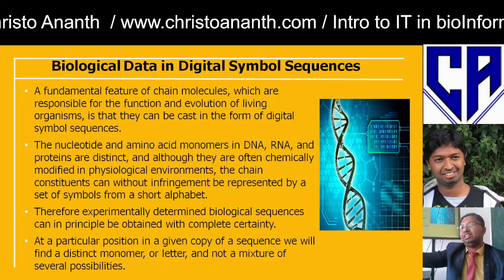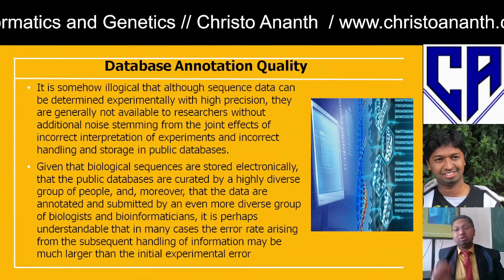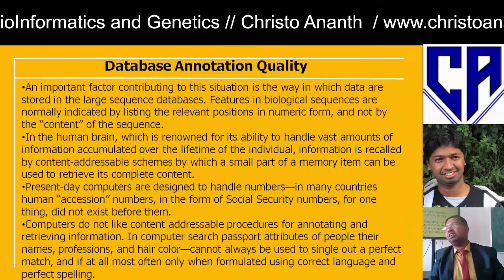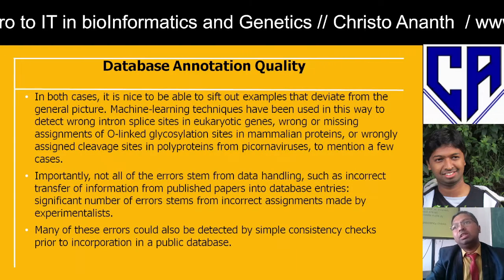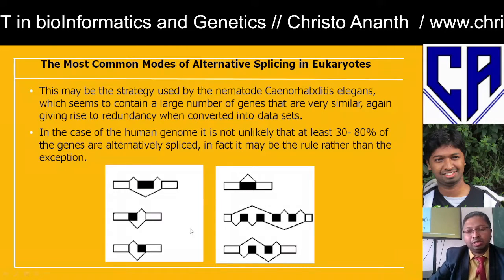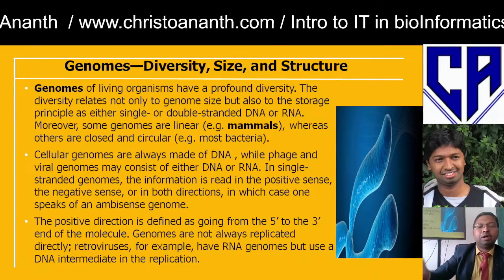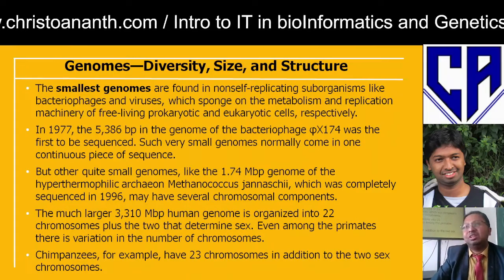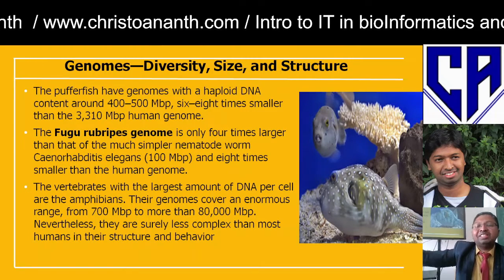Christo Ananth - Biological Data in Digital Symbol Sequences, Genomes—Proteins and Proteomes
Christo Ananth - Biological Data in Digital Symbol Sequences, Genomes—Proteins and Proteomes - Introduction to IT in BioInformatics and Genetics

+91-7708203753